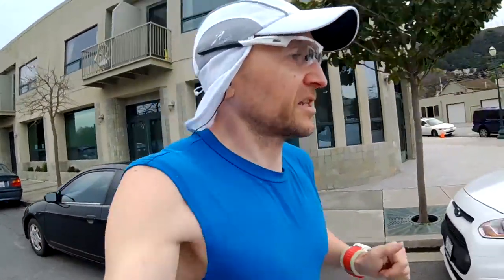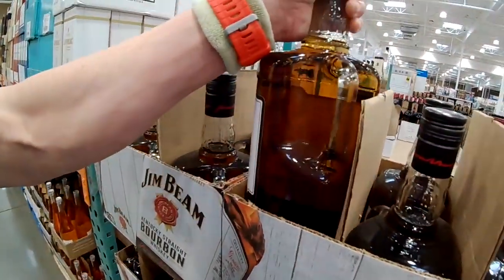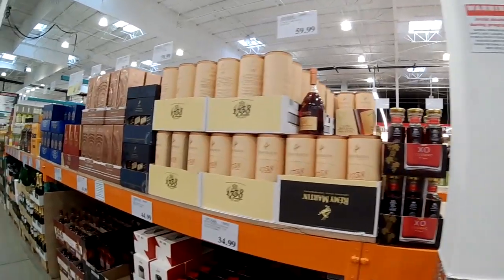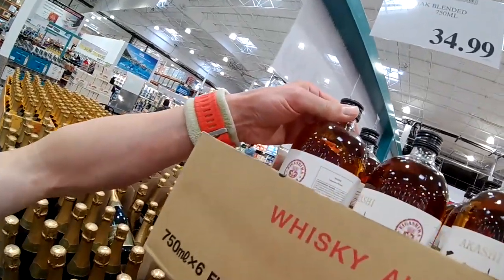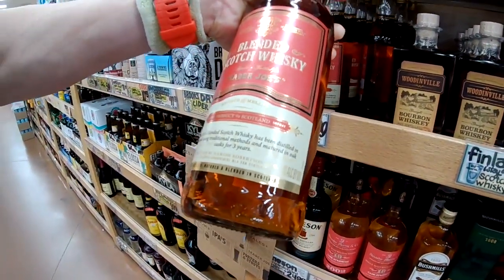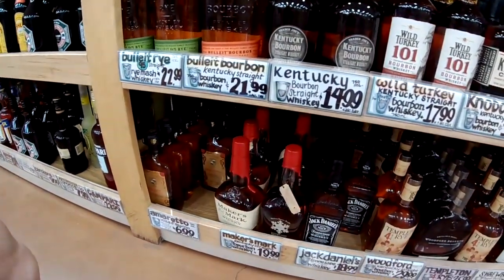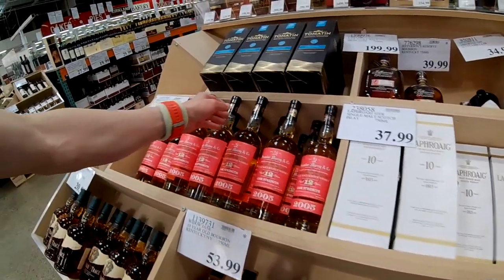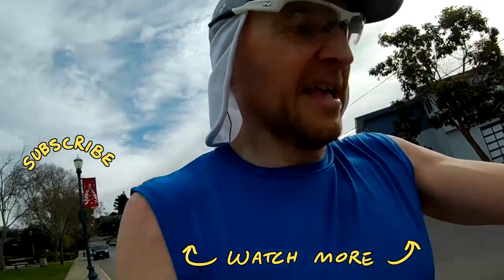Double Costco Run, San Francisco - Whisky Vlog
20 miles gets in two Costco's and a bonus Trader Joes.